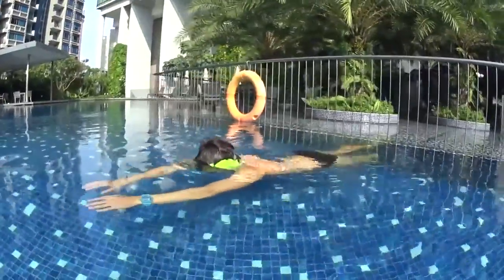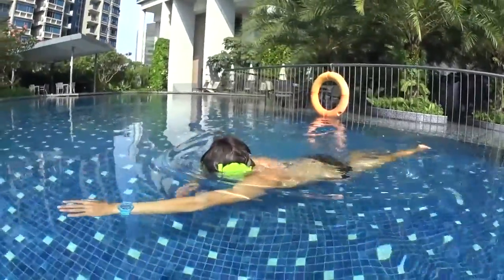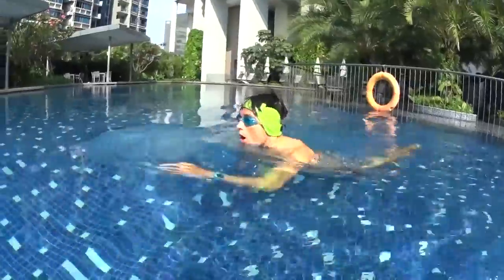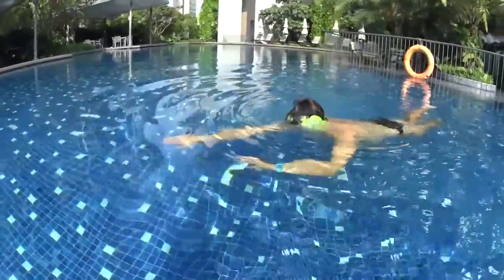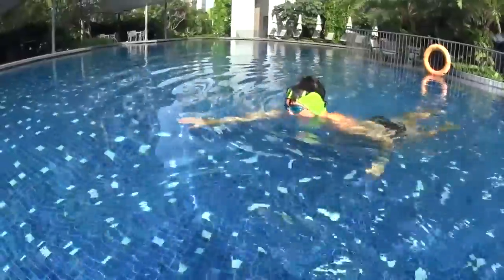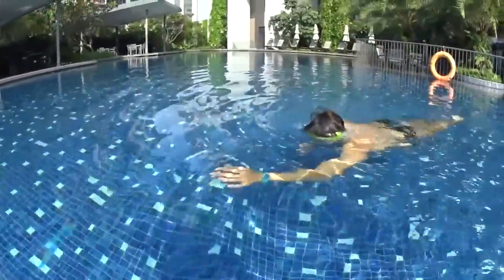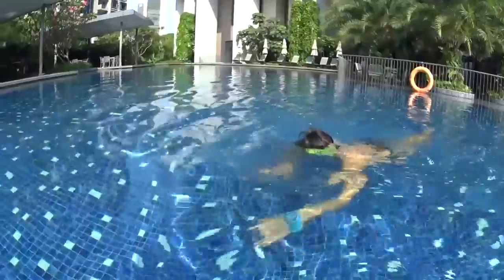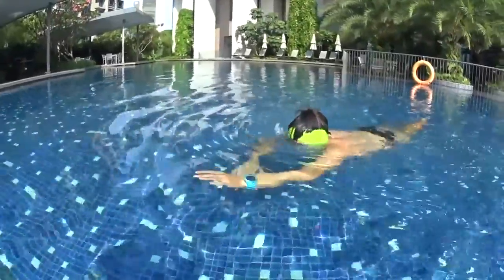L1 STEP3Eval S